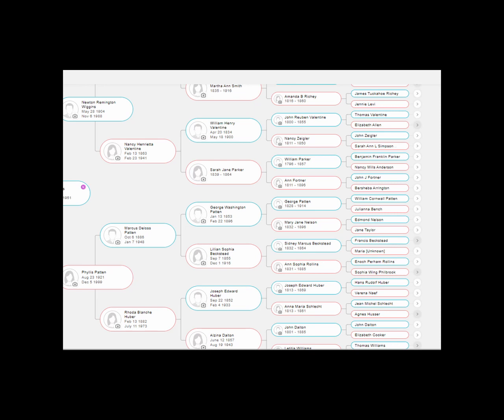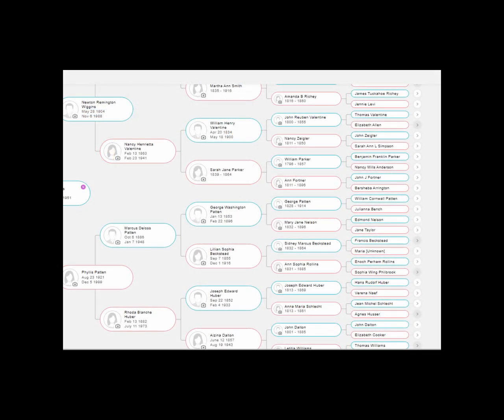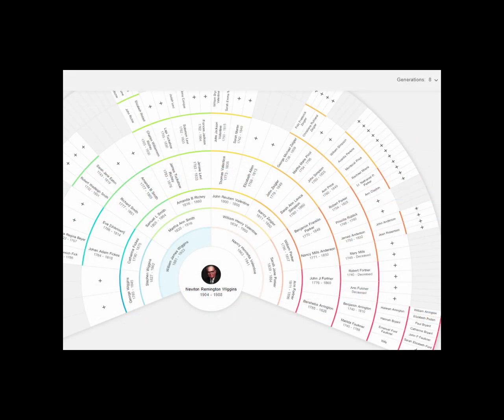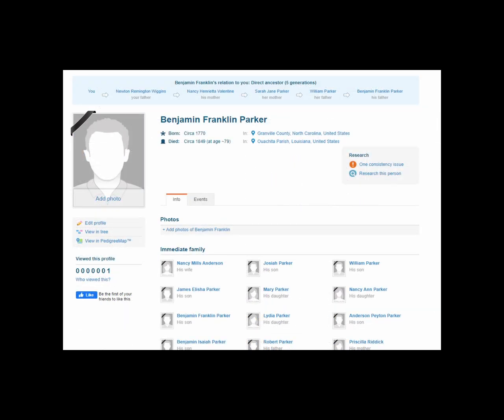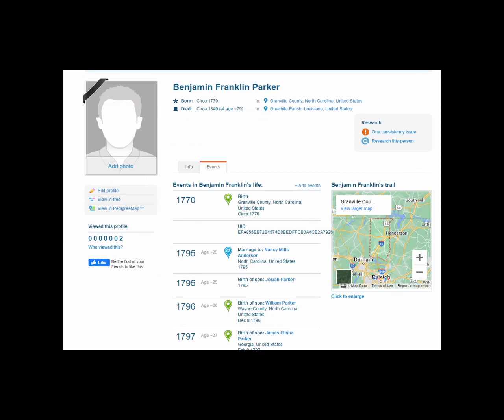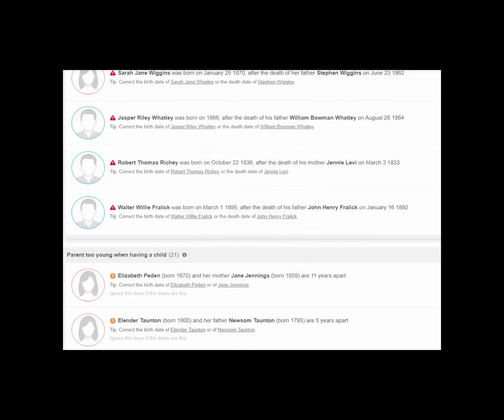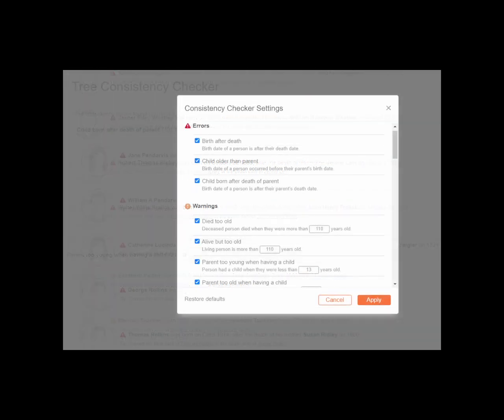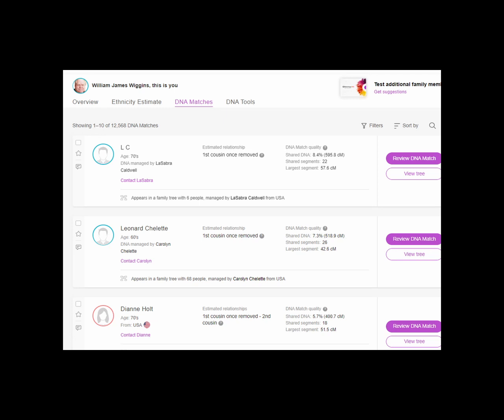MyHeritage versus FamilySearch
This video shows a comparison of some of the features of MyHeritage versus FamilySearch.